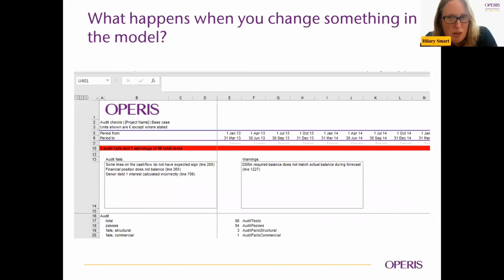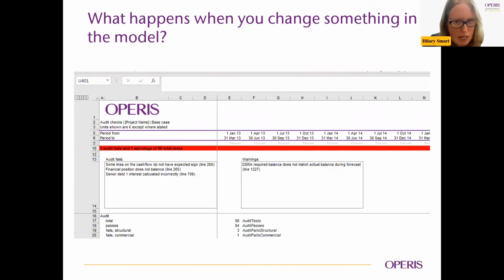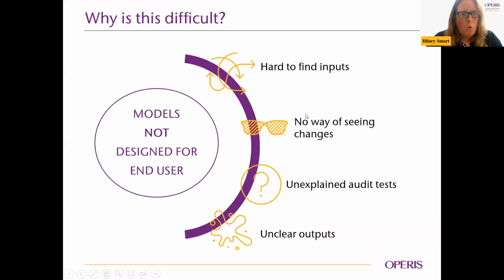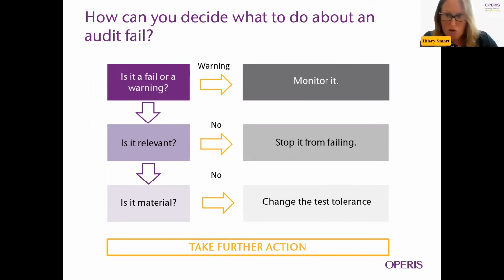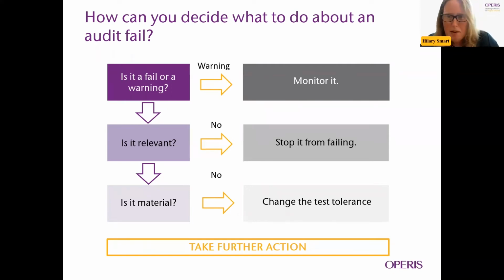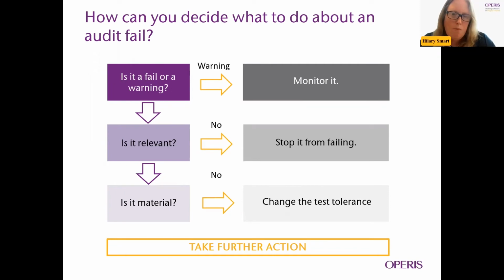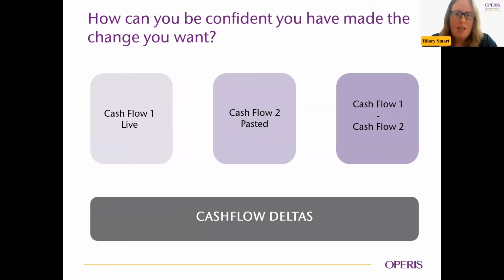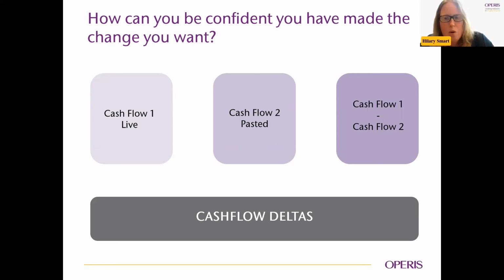Operating Models: Validating Changes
When it comes to validating changes in an operating model, Hilary talks through the different questions to ask when an error comes up, and how to check if the error is relevant.